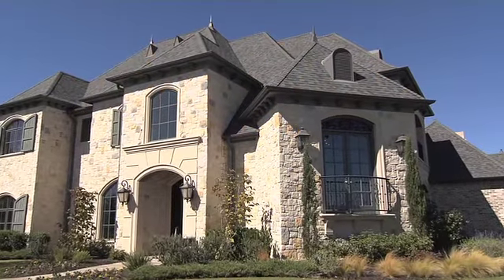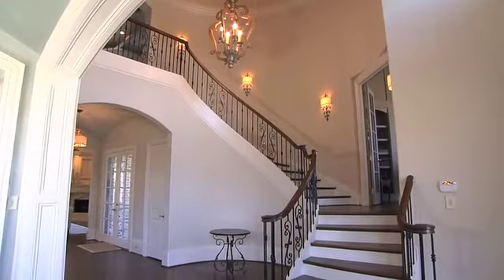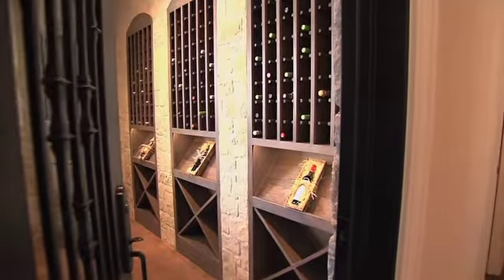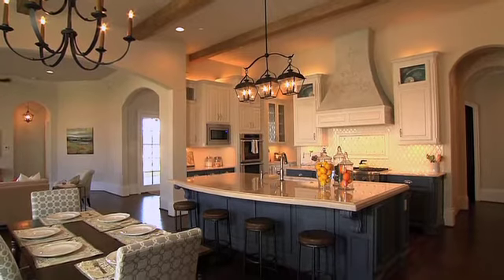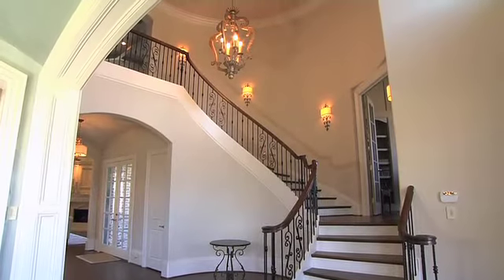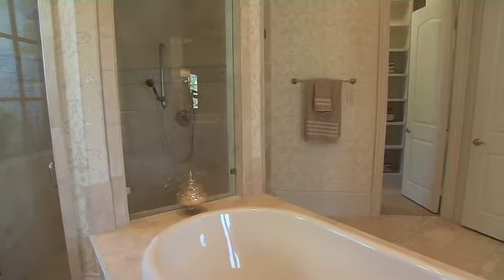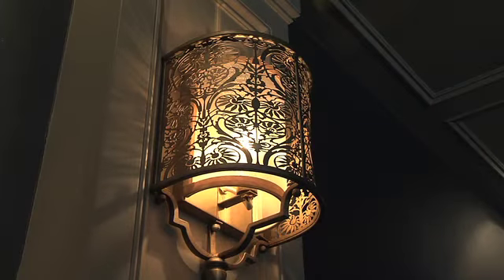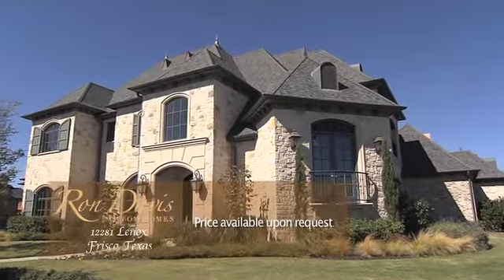12218 Lenox Lane in Newman Village - Ron Davis Custom Homes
12218 Lenox Lane in Newman Village - Ron Davis Custom Homes. This gourgeous model home is for sale in Frisco's exclusive gated community of Newman Village. Features abound in this 6043 square foot French Country style manor home with 5 Bedrooms and 5.1 Bath, Refrigerated Wine Cellar, Stunning Kitchen, Large Upstairs Game Room, Media, Bar, 3 Outdoor Living Spaces including a Large Outdoor Living room with Kitchen.